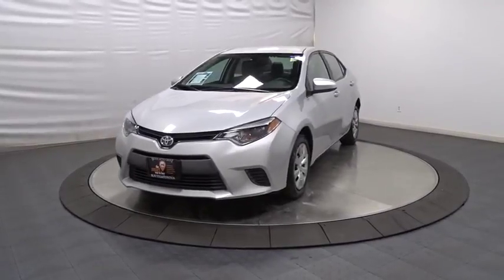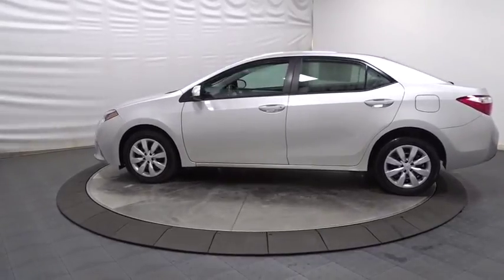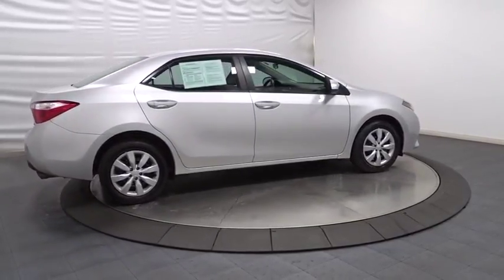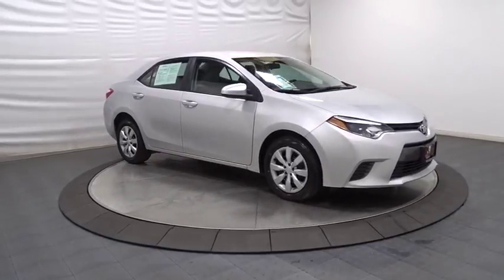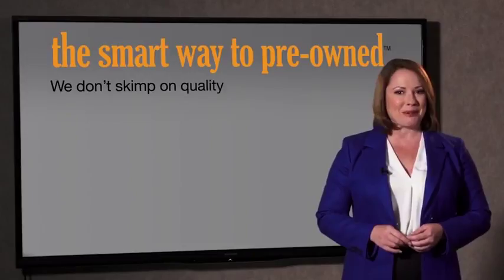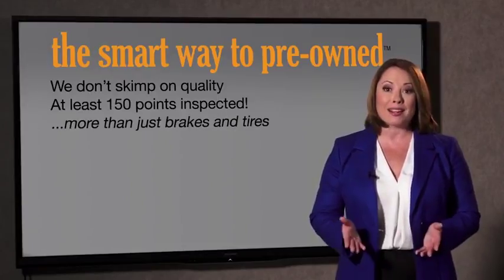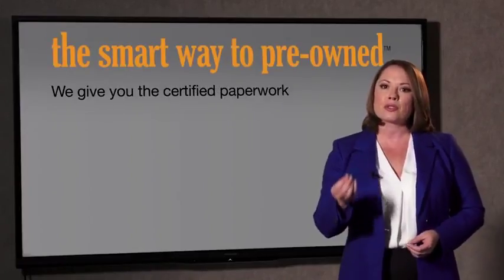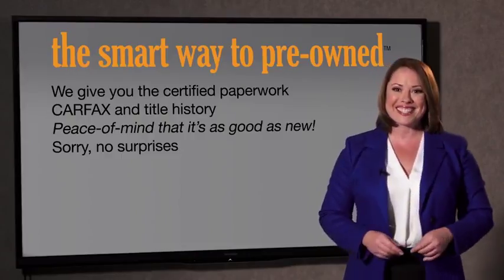2016 Toyota Corolla Hillside, Newark, Union, Elizabeth, Springfield, NJ T5948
2016 Toyota Corolla LE. SMART WAY TO PRE-OWNED Ever wonder exactly what youre getting when purchasing a used vehicle?Its difficult to know what you're truly getting into when taking on the wheel of a pre-owned vehicle. Luckily, each of our pre-owned vehicles are put through a vigorous 150-point inspection. With the smart way to pre-owned, we include a vehicle history report as well as a title check on every pre-owned vehicle in stock. This way, you know that the vehicle you are purchasing has not been affected by circumstances such as natural disasters (i.e. Hurricane Sandy/Hurricane Katrina), Odometer rollback, Factory Lemon-Law Buyback, Salvage/Rebuilds, Washed Title and road accidents. With the smart way to pre-owned, you and your passengers can feel safe in the seats of your newly-bought, pre-owned vehicle. * * * * * TOYOTA CERTIFIED * * * * * ONE OWNER, BACK-UP CAMERA, BLUETOOTH, MP3 Player, NO ACCIDENTS on CARFAX, KEYLESS ENTRY Thanks to an extensive used-car warranty, every Toyota Certified Pre-Owned Vehicle comes with peace of mind. It covers major engine and transmission components, except for standard maintenance items, body glass and interior. Toyota will repair or replace any covered part that is defective in material or workmanship under normal use. The Toyota Certified Pre-Owned Vehicle Limited Warranty extends the powertrain coverage to 7 years*/100,000 total odometer miles (whichever occurs first). *See dealer for details. Drive home in your new pre-owned vehicle with the knowledge you're fully backed by the CARFAX Buyback Guarantee. This well-maintained Toyota Corolla LE comes complete with a CARFAX one-owner history report. Save money at the pump with this fuel-sipping Toyota Corolla. You don't always know the details about a vehicle's past. This time you will have the service records to clue you in to how well it was cared for. This Toyota Corolla is beautiful and the interior is clean with virtually no flaws. Enjoy the comfort of knowing this Toyota Corolla comes equipped with a manufacturer's warranty. More information about the 2016 Toyota Corolla: The Corolla has been volume leader for Toyota for several years, and the latest version offers buyers even more bang for their buck. In a crowded compact segment, against the Honda Civic, Nissan Sentra and Ford Focus, the new Corolla stands out for its fresh, athletic styling, as well as its roomy, feature-rich interior. The LE Eco even offers best-in-class fuel economy. Add Toyota's outstanding reputation for reliability, and the 2016 Corolla deserves a place at the top of every compact car-shopper's list. Strengths of this model include Sporty looks, affordability, reliability, fuel efficiency, and standard features
Radio: AM/FM/CD Player w/6.1 Touch Screen -inc: Entune multimedia bundle, MP3/WMA playback capability, 6 speakers, auxiliary audio jack, USB 2.0 port w/iPod connectivity and control, hands-free phone capability, phone book access and music streaming via Bluetooth wireless technology, and advanced voice recognition, See Toyota.com/Entune for details,Radio w/Seek-Scan, Clock, Speed Compensated Volume Control, Steering Wheel Controls and Radio Data System,Window Grid Antenna,Automatic Equalizer,Compact Spare Tire Mounted Inside Under Cargo,Trunk Rear Cargo Access,Body-Colored Rear Bumper,Wheels: 16 x 6.5 Steel -inc: wheel covers,Black Side Windows Trim,Argent Grille,Variable Intermittent Wipers,Body-Colored Power Heated Side Mirrors w/Manual Folding,Tires: P205/55R16 All-Season,Fully Galvanized Steel Panels,Steel Spare Wheel,Auto Off Projector Beam Led Low Beam Daytime Running Headlamps w/Delay-Off,Light Tinted Glass,Fixed Rear Window w/Defroster,Body-Colored Door Handles,Clearcoat Paint,Body-Colored Front Bumper,Power 1st Row Windows w/Driver 1-Touch Up/Down,1 12V DC Power Outlet,Front Bucket Seats -inc: 6-way adjustable driver's seat and 4-way adjustable front passenger seat,Gauges -inc: Speedometer, Odometer, Engine Coolant Temp, Tachometer, Trip Odometer and Trip Computer,Driver And Passenger Visor Vanity Mirrors,Delayed Accessory Power,Front Map Lights,Engine Immobilizer,Cruise Control w/Steering Wheel Controls,Fabric Seat Trim,Cloth Door Trim Insert,Cargo Space Lights,Analog Display,Trip Computer,Rear Cupholder,Manual Adjustable Front Head Restraints and Manual Adjustable Rear Head Restraints,Seats w/Cloth Back Material,Urethane Gear Shift Knob,FOB Controls -inc: Trunk/Hatch/Tailgate,Locking Glove Box,Automatic Air Conditionin